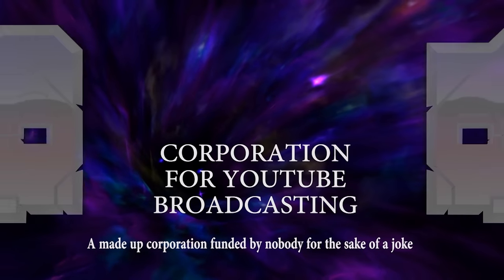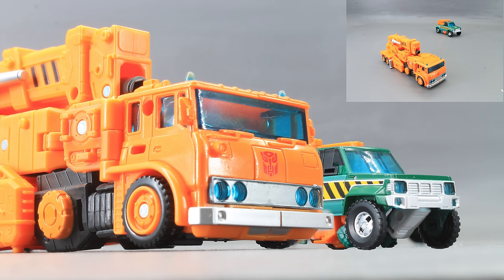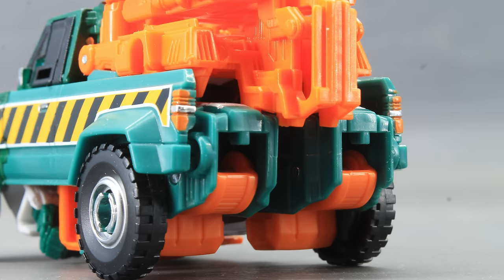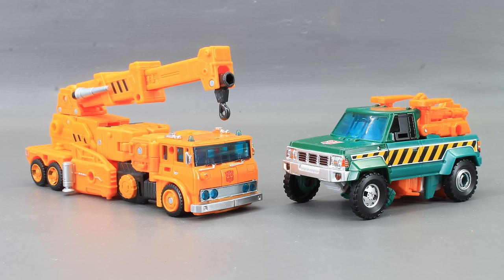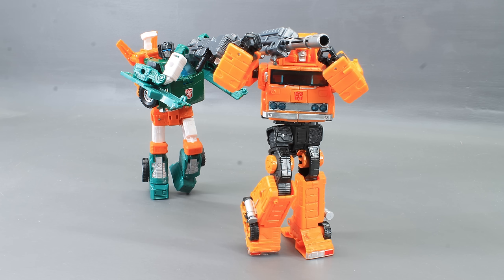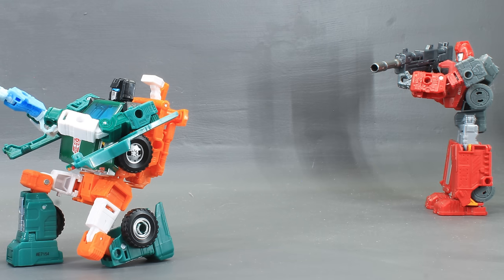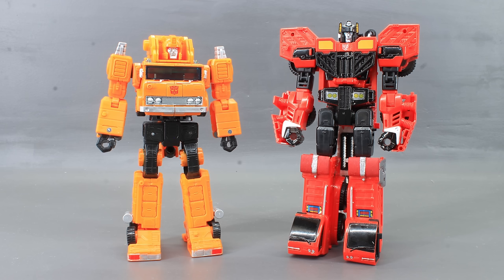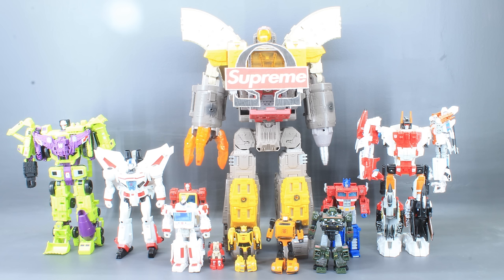Stop Motion Review 108 - Earthrise Grapple and Hoist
A dynamic engineering duo so amazing I couldn't wait to do two separate reviews!

Twitter.com/LazyEyebrow